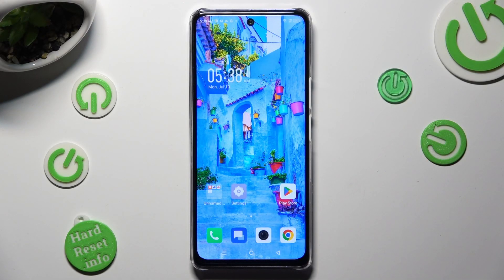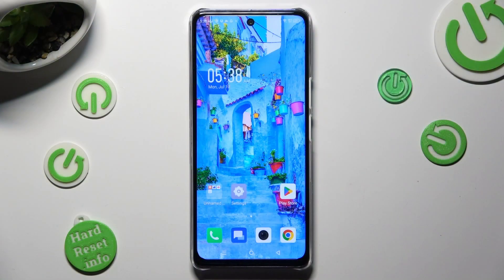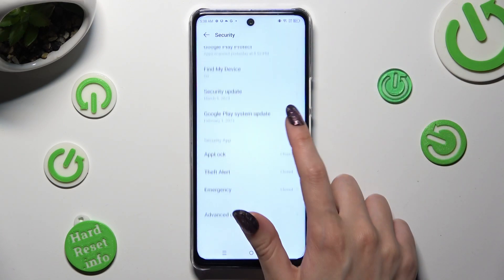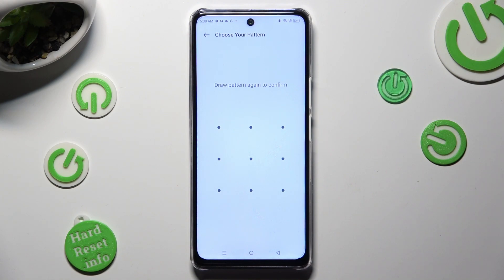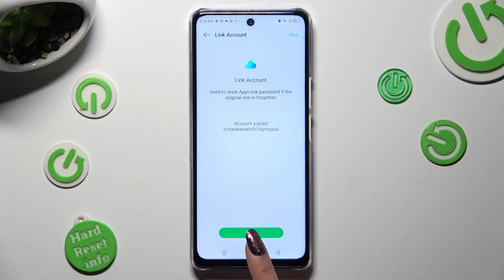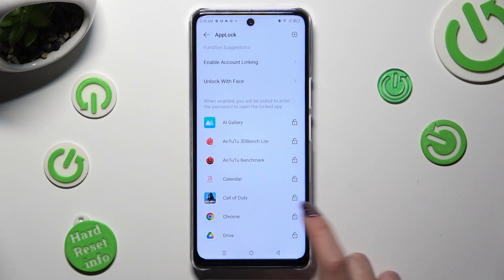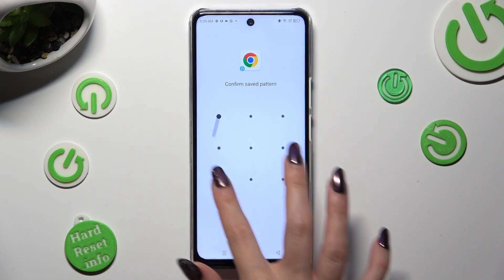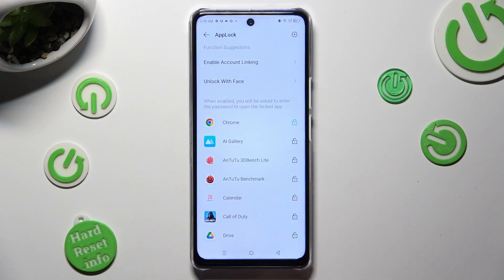How to Protect App With Password in Infinix Note 30 5G - Lock Apps With App Lock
Thanks to this short tutorial video you will discover how to lock the application with app lock function in Infinix Note 30 5G device. Let’s make sure that you will be able to protect the application in this awesome Infinix smartphone by using the passwords.

How to Lock Apps with Password on INFINIX Note 30 5G? How to Lock Apps on INFINIX Note 30 5G? How to Restrict Access to an App on INFINIX Note 30 5G? How to Set a Password for an App on INFINIX Note 30 5G? How to Protect Apps on INFINIX Note 30 5G? How to Secure Apps on INFINIX Note 30 5G?